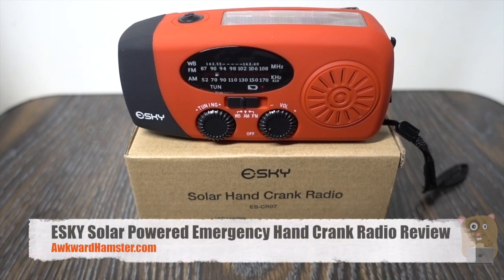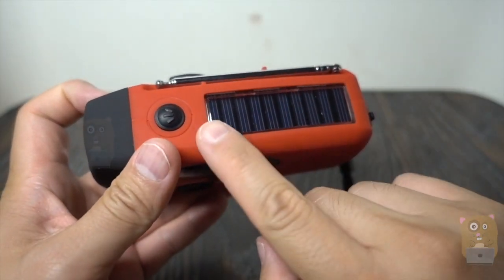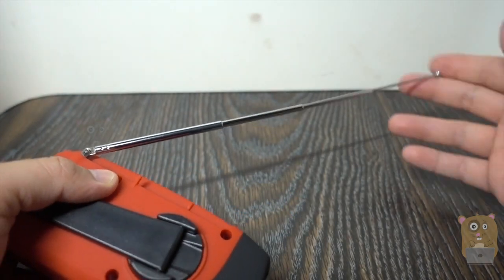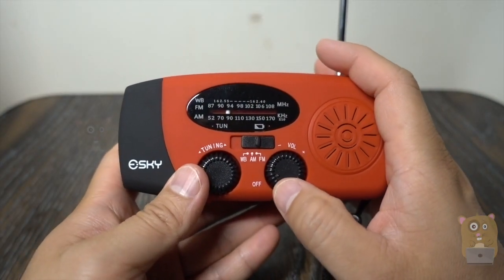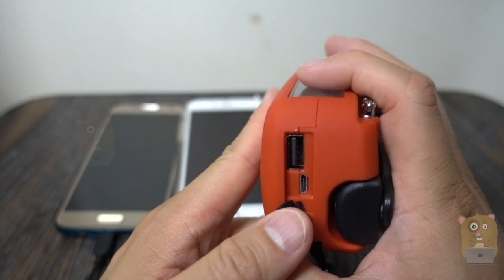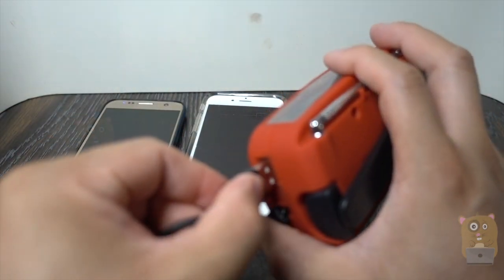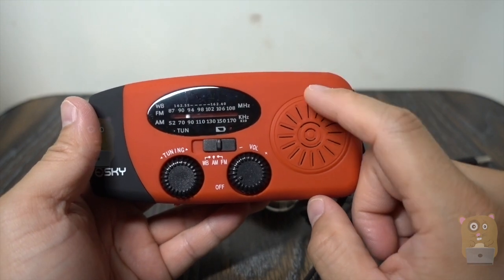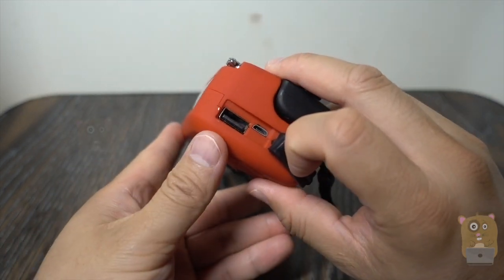ESKY Solar Powered Emergency Hand Crank Radio Review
USB, Solar, and Manual Charging: No electricity? No worries. Thanks to its 3 charging methods, the Rechargeable Radio is always ready to go! The powerful 1000mAh battery can be charged via a USB cable, the solar panel, or the hand crank
Bring Electronics Back to Life: A dead phone can be life threatening. Don’t let your phone die when you need it most! Simply plug your phone or other small electronics into the USB port of this emergency kit for some extra juice
Designed with Extremes in Mind: Hurricanes, tornadoes, rainstorms, fires, and more— the Esky Weather Radio will keep your family safe through it all. The rugged design is both durable and water-resistant, and can withstand even the harshest of conditions
Ultra Bright Light: Don’t let the dark get you down. The 140 lumen built-in flashlight will cut through the blackness and maximize visibility
Portable Radio On the Go: This lightweight AM/FM/NOAA radio is a hassle-free way to listen to important weather or news updates. Keep it in your trunk, your suitcase, or carry it by hand with the attached lanyard. It’s even small enough to fit in your pocket